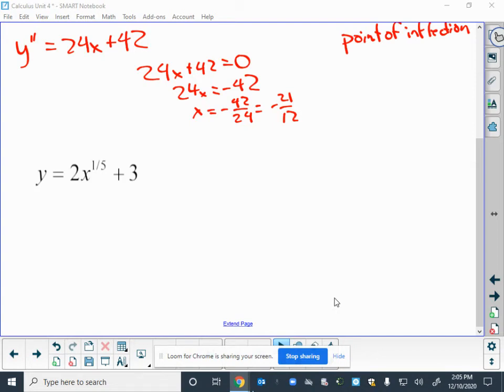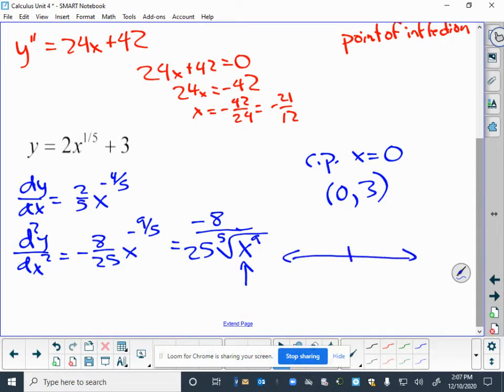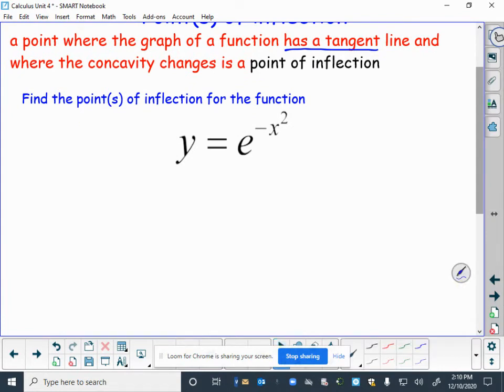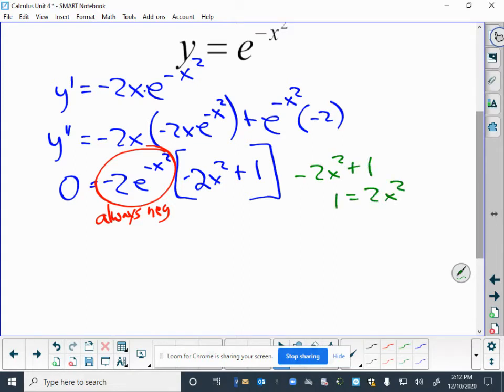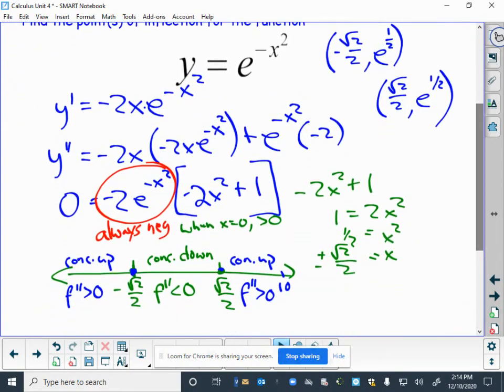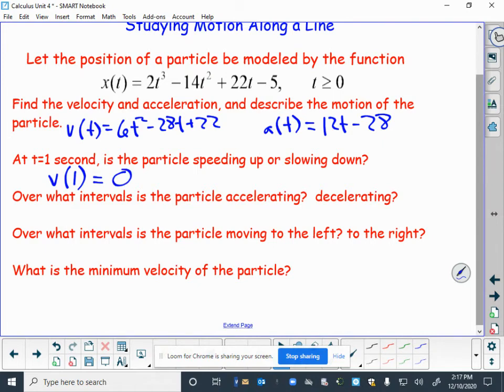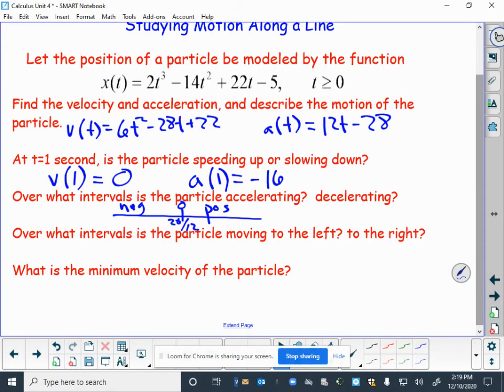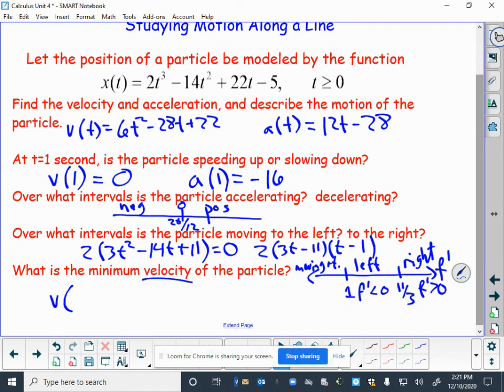Lesson 4 3b More Concavity practice and interpreting values of derivatives